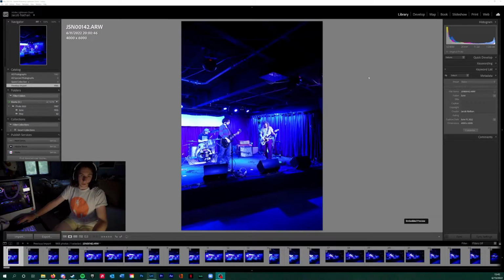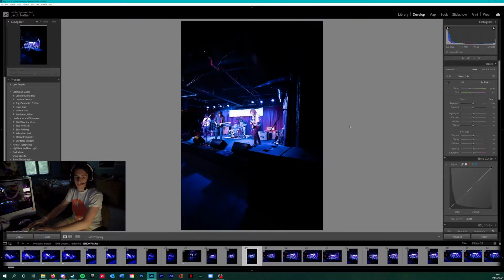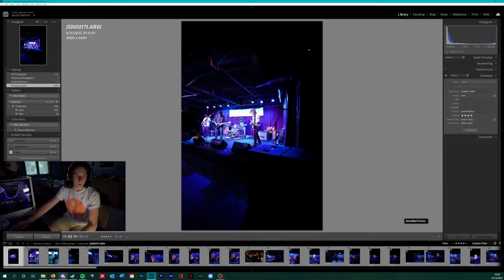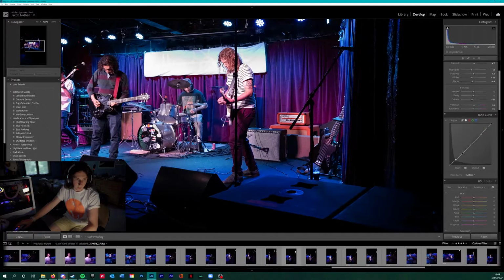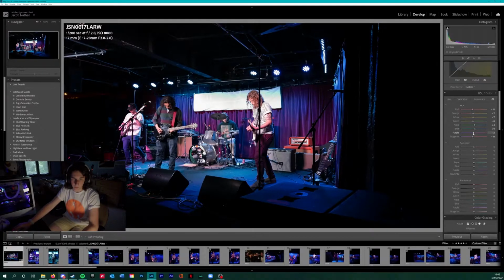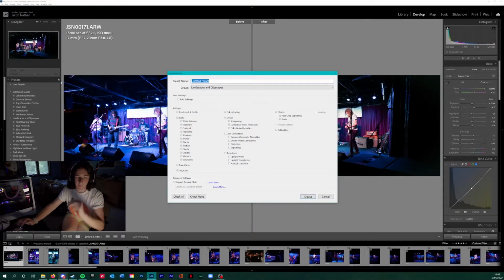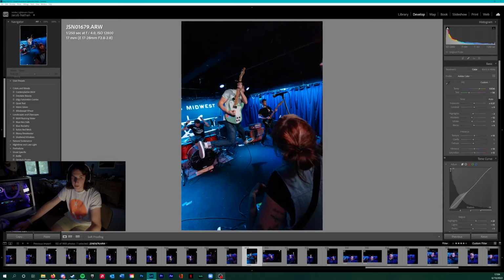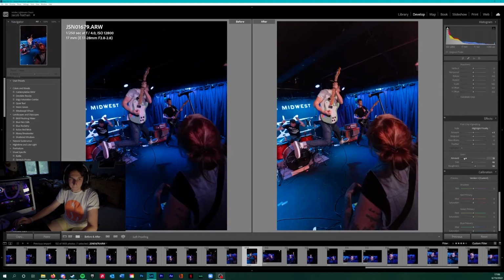EDITING CONCERT PHOTOS! - My Lightroom Editing Process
I had the privilege of shooting Signals Midwest's homecoming show at the Grog Shop on June 11th. They brought such amazing energy to the stage and performed a great set! In this video, I detail my editing process in Adobe Lightroom Classic with the photos I took at the show.

Band socials:
Signals Midwest: